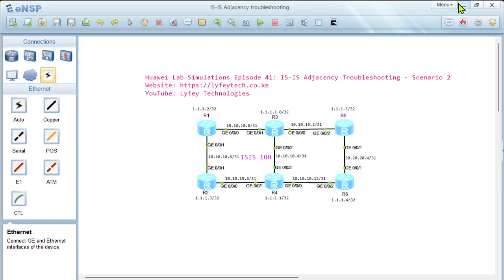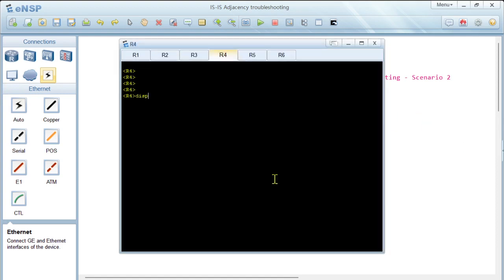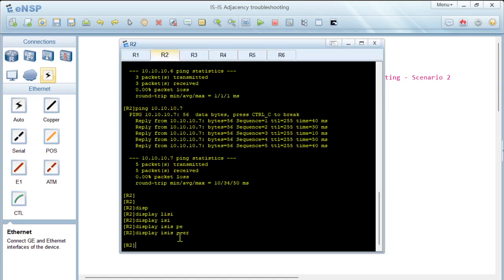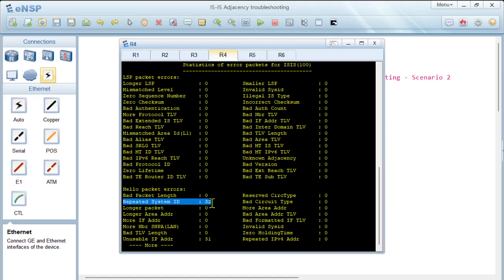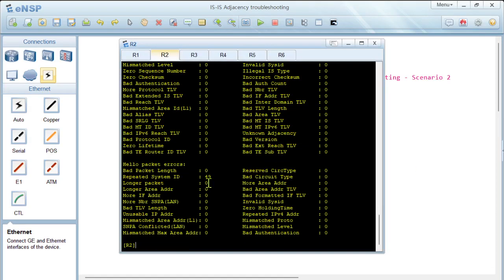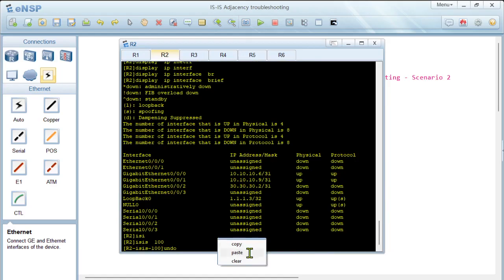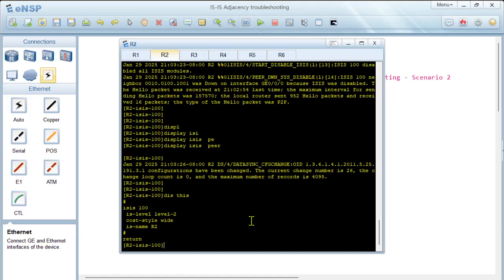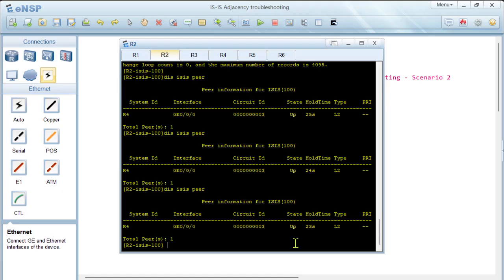Huawei Lab Simulations Episode 41: IS-IS Adjacency Troubleshooting - Scenario 2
This video demonstrates the second scenario of troubleshooting IS-IS adjacency.